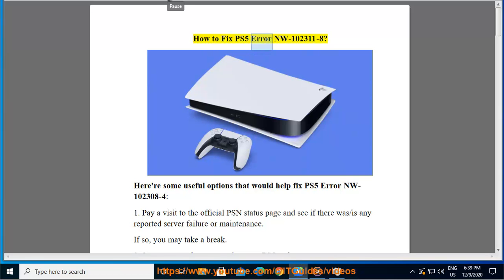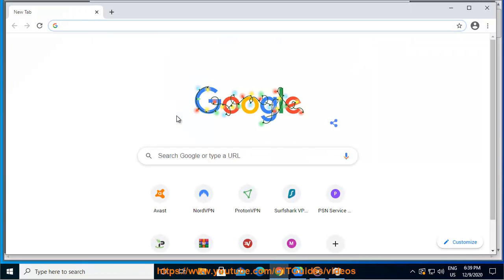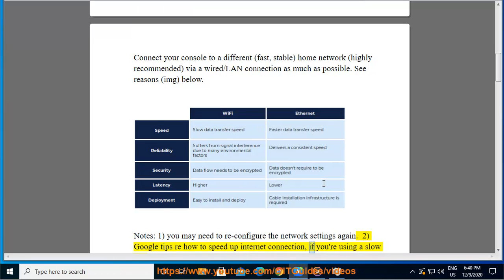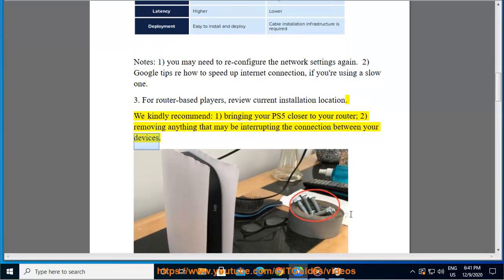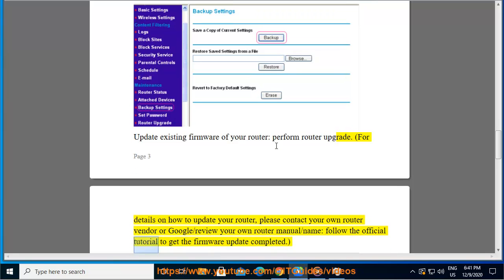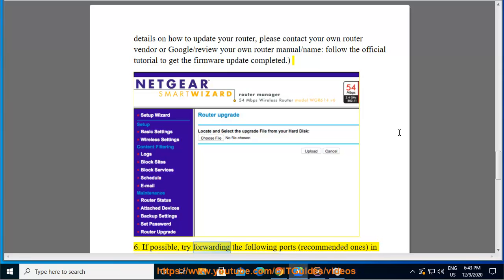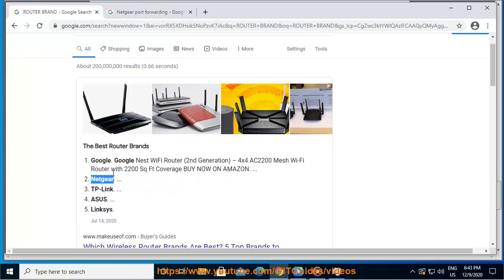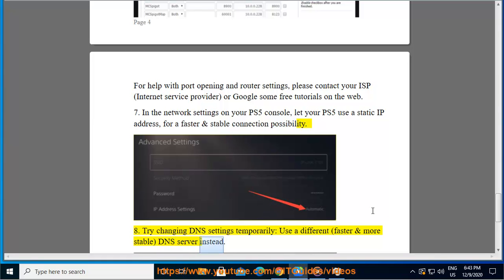Fix PS5 Error NW-102311-8